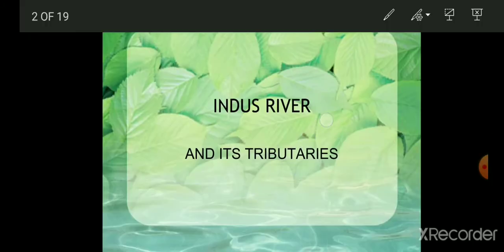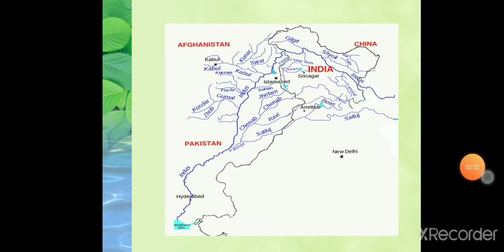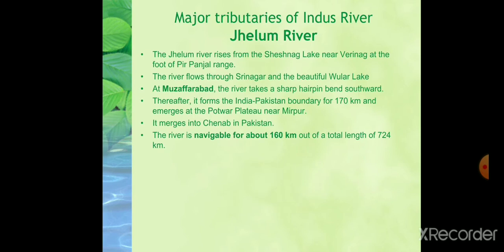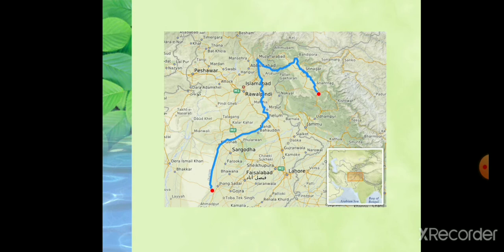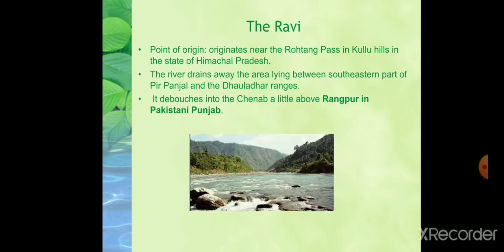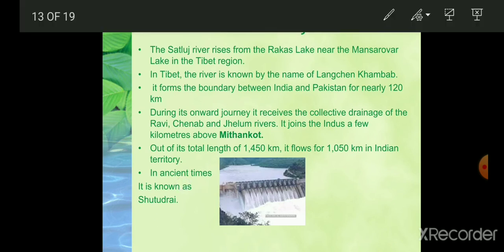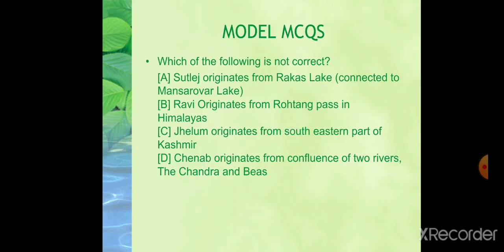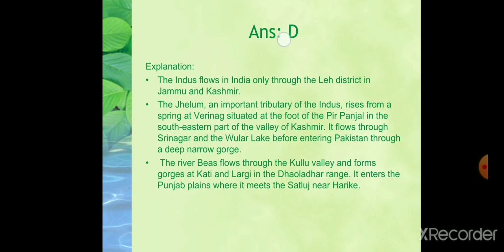INDUS RIVER | PRELIMS | 2020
INDUS RIVER